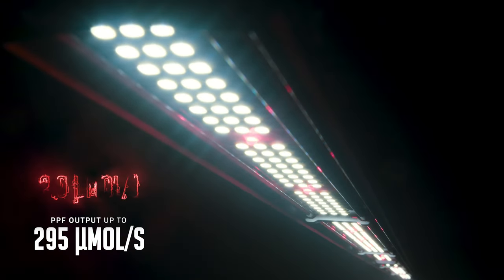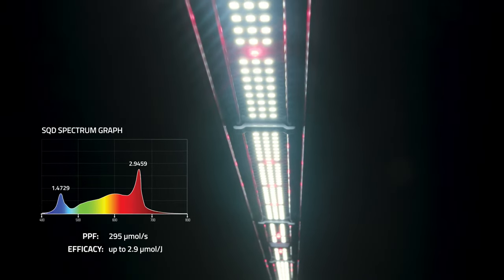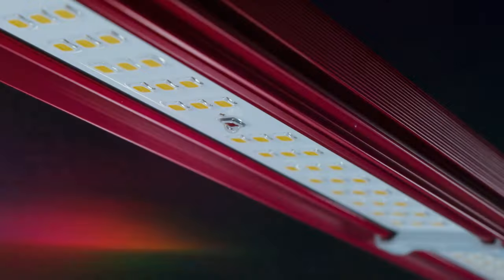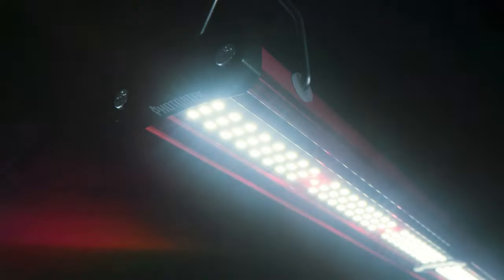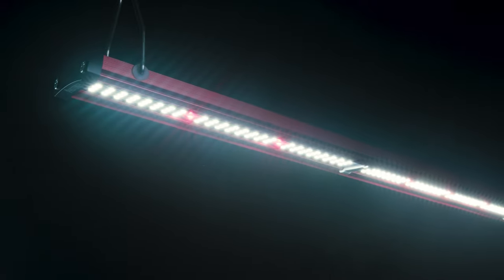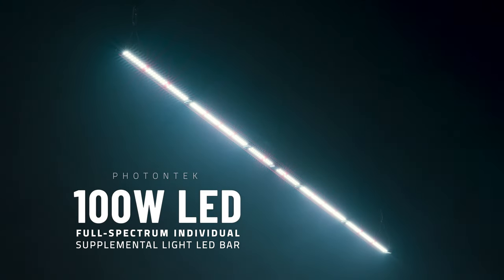PHOTONTEK | 100W Full-Spectrum Individual Supplemental Light LED Bar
Dive into the brilliance of the Photontek 100W Full-Spectrum Individual Supplemental Light LED Bar! This powerhouse is designed for growers seeking intensity and versatility in their grow space.

Explore its spectrum precision, enhanced durability with Clear Glue Technology, adaptable dimmable configuration, and passive cooling thermal management. Join us on a journey of innovation where spectrum meets efficiency. Happy growing! 🌱